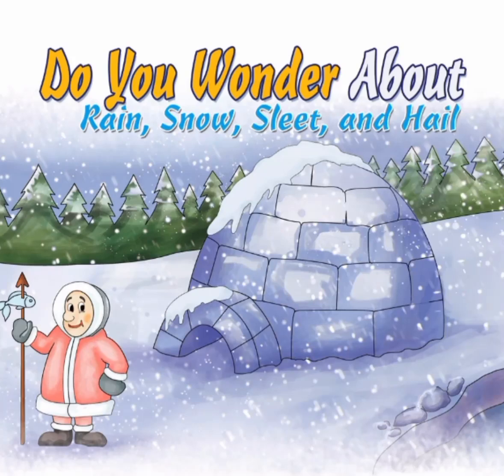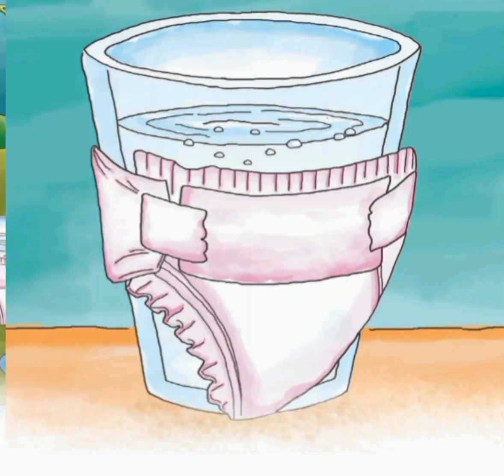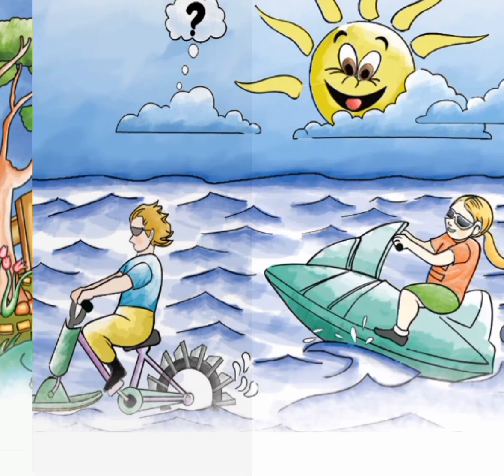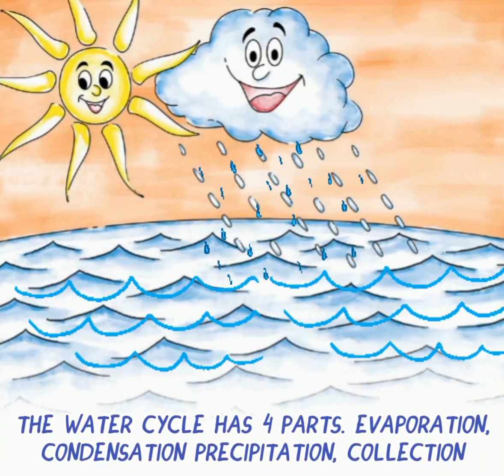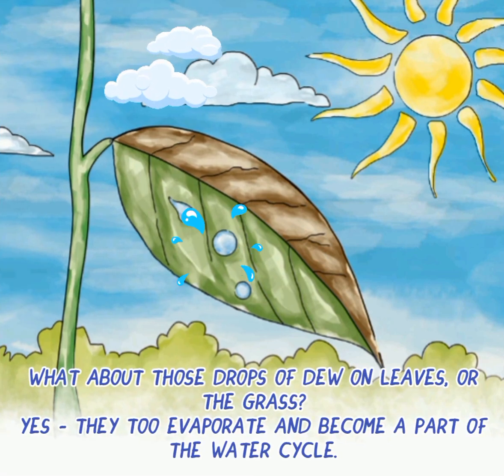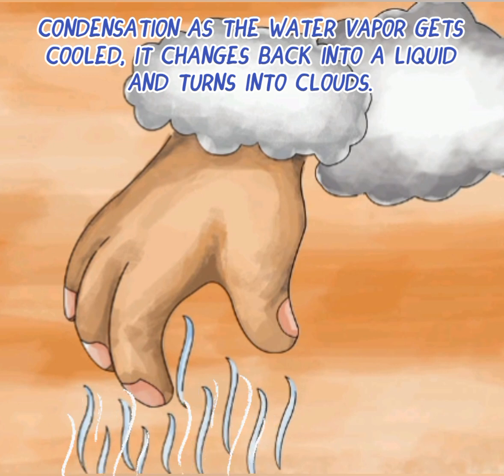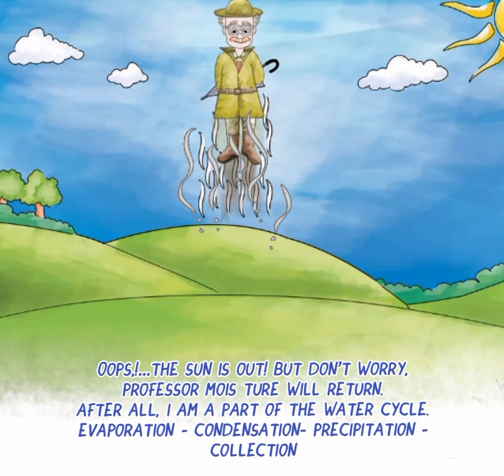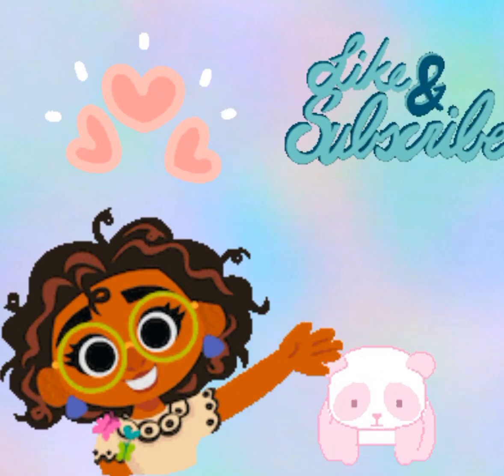DO YOU WONDER ABOUT RAIN, SNOW, SLEET AND HAIL?by T. Albert|Read by Mrs. Noodle|Bedtime stories